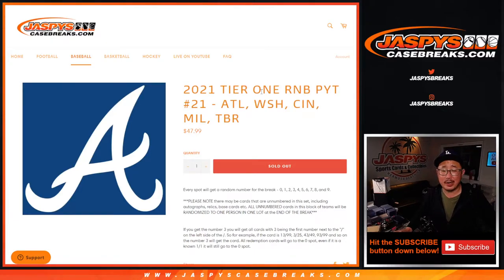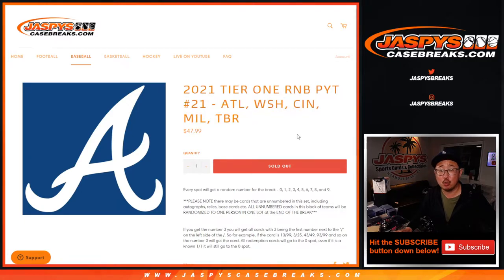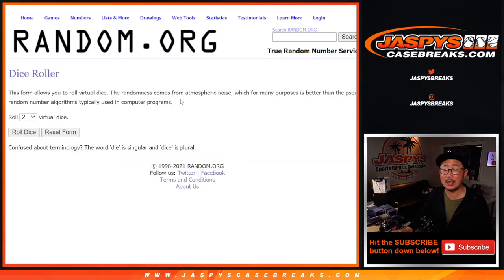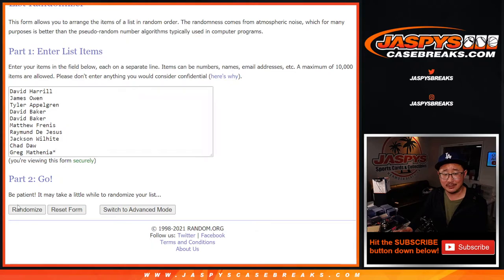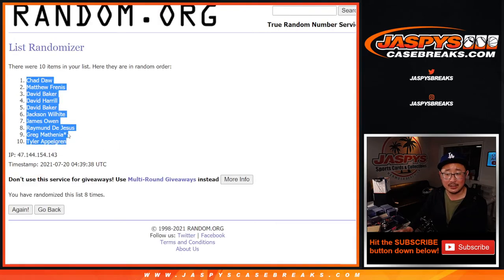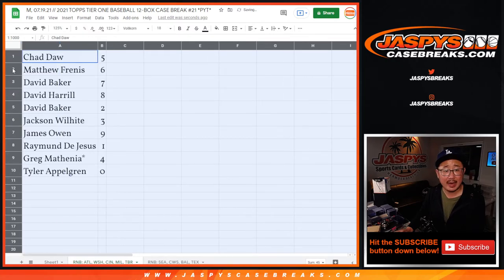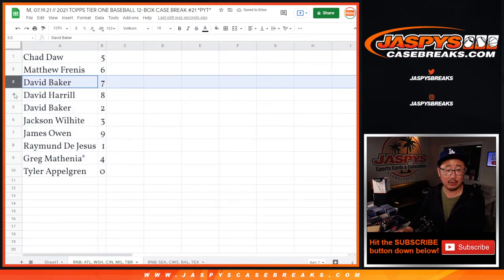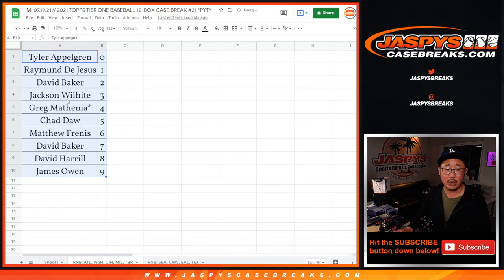RNB: ATL, etc. // M, 07.19.21 // 2021 TOPPS TIER ONE BASEBALL 12-BOX CASE BREAK #21 *PYT*